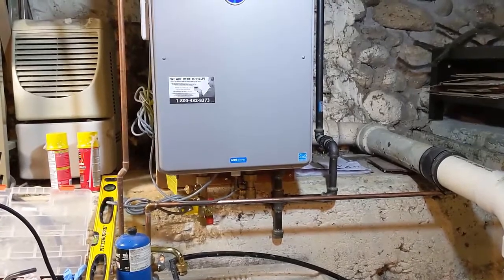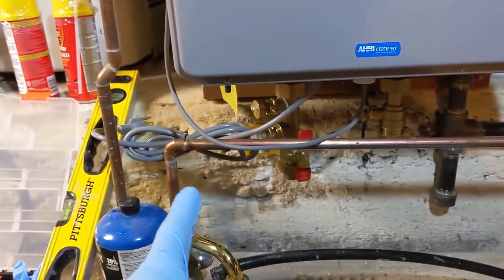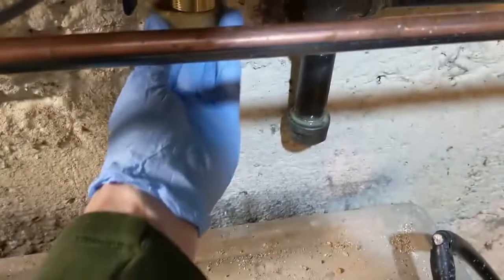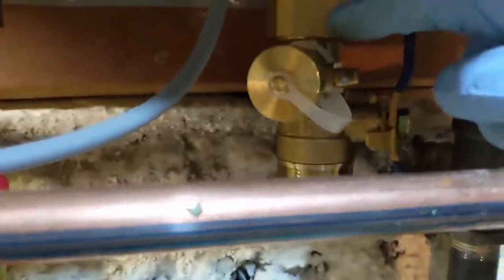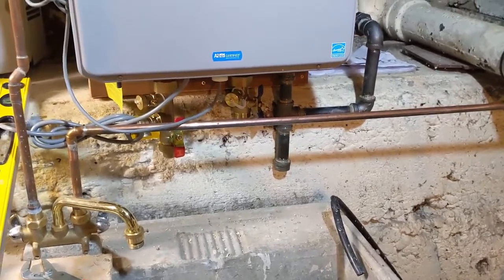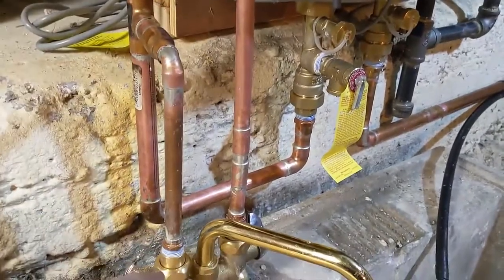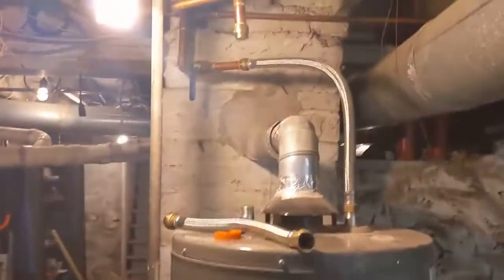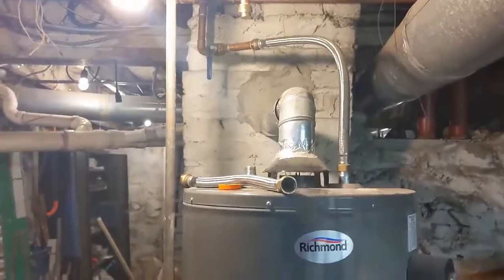Rheem Tankless Water Heater Installation Part 4: Sweating copper pipes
Sweating the hot and cold pipes for the Rheem/Richmond tankless water heater.

Product Links:
Watts Tankless Water Heater Service Valve Kit